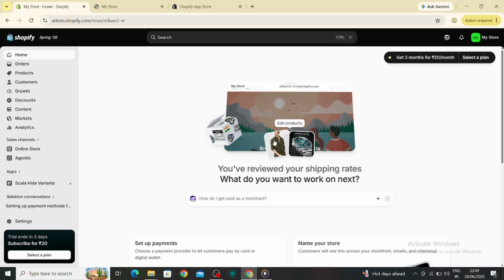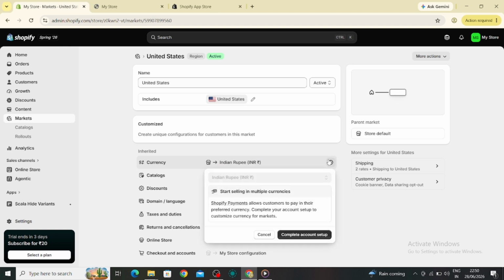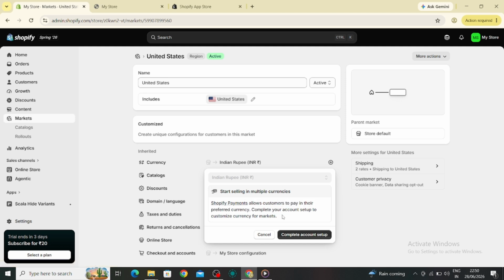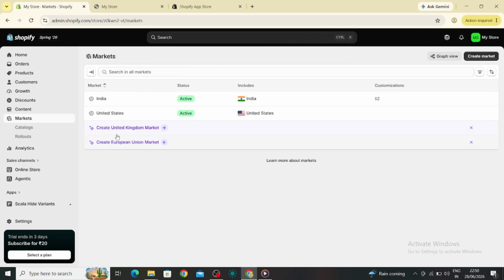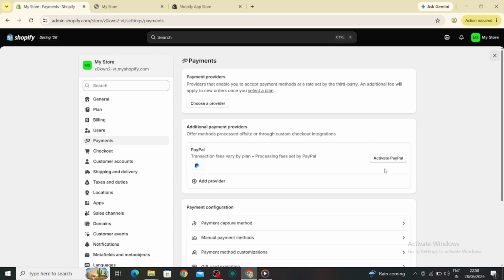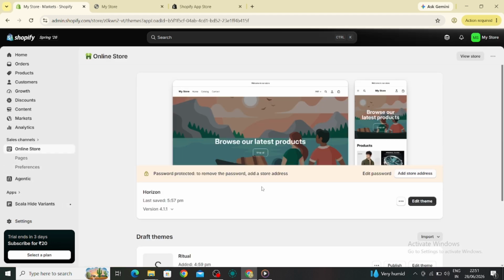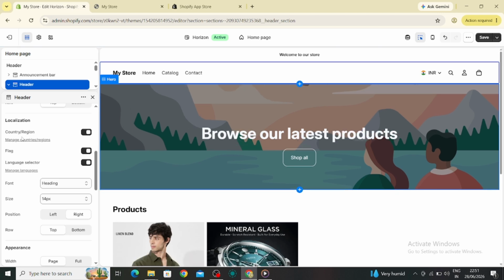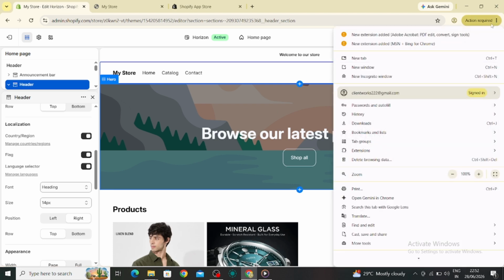How to Fix Currency Showing Wrong (Euros Instead of Pounds) [2026 GUIDE]